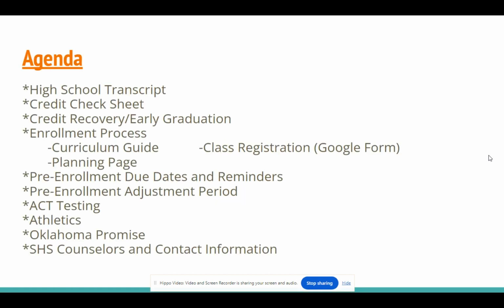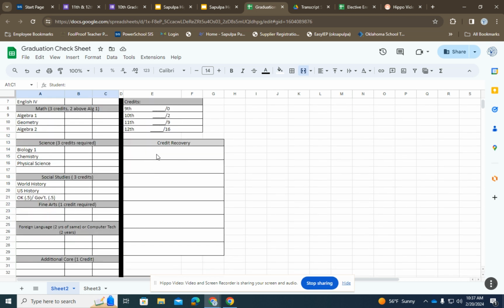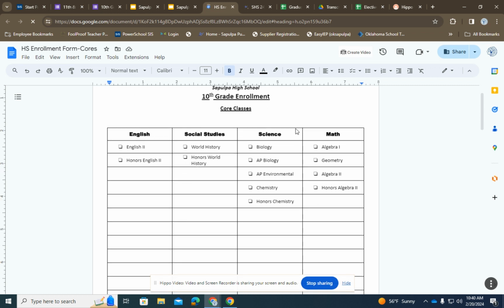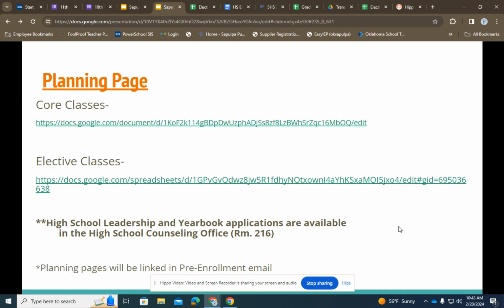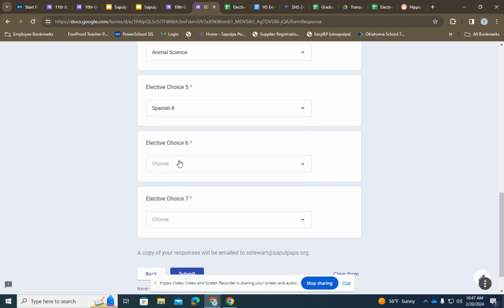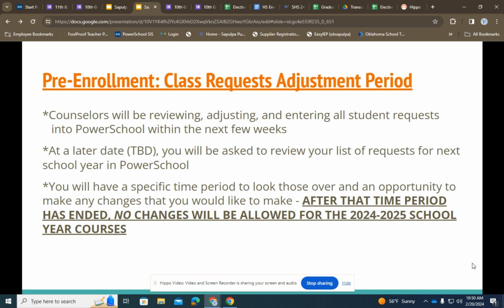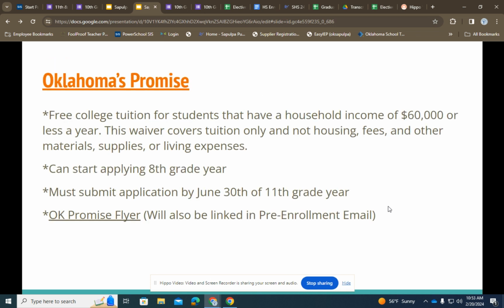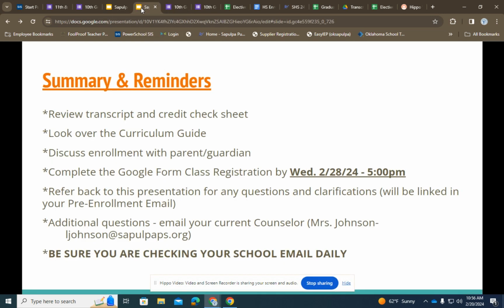10th Grade 2024 2025 Enrollment